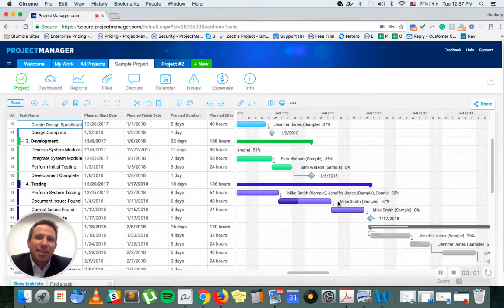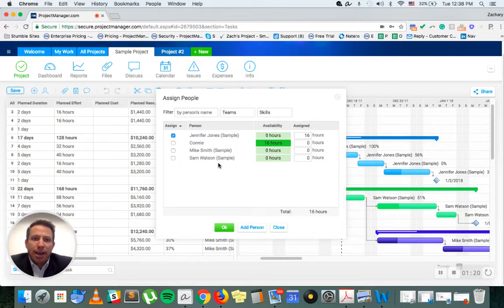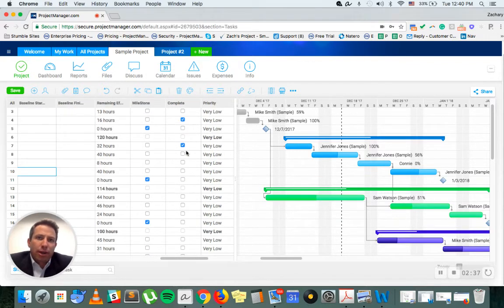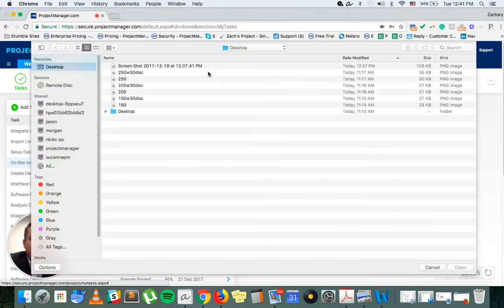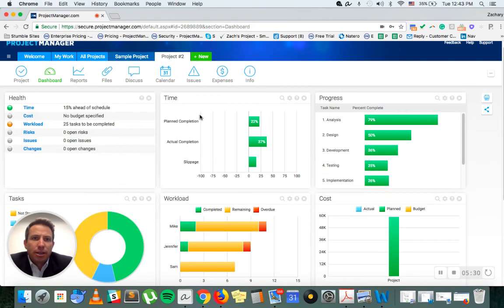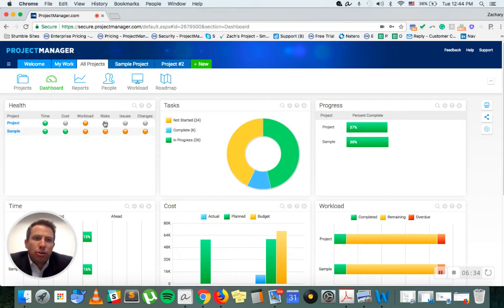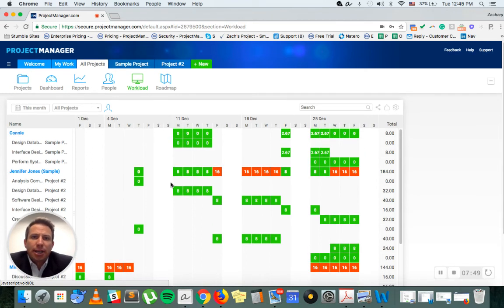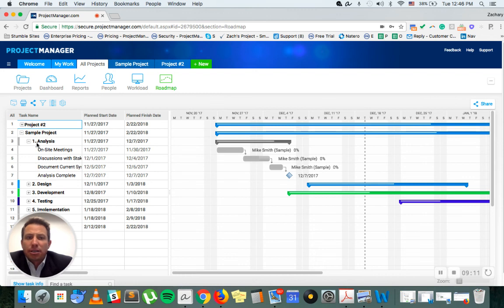ProjectManager.com Starting a new project and adding users - Super Easy!